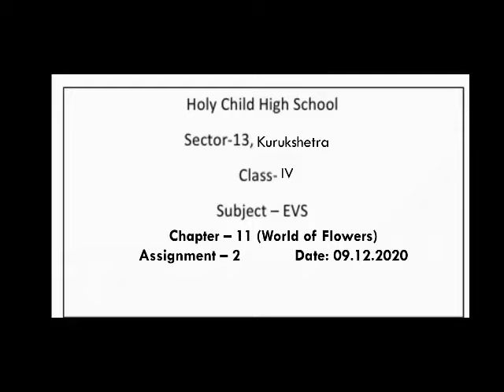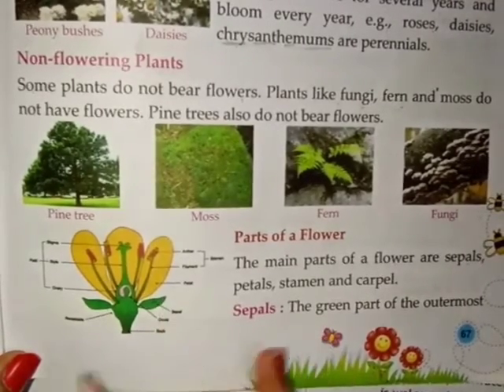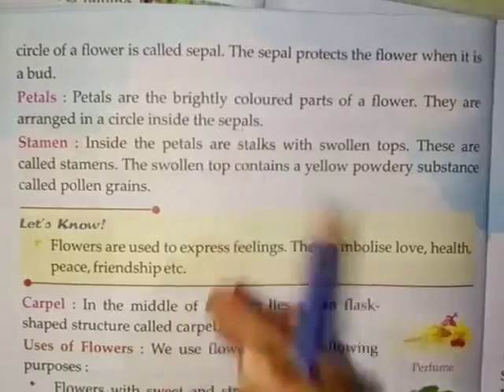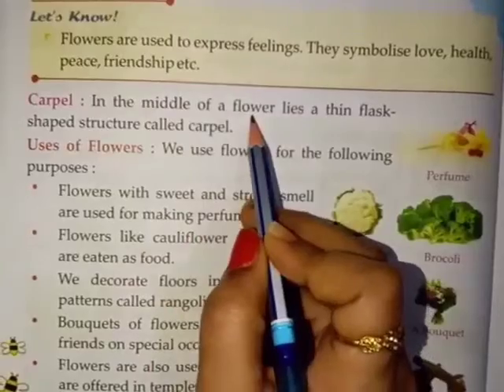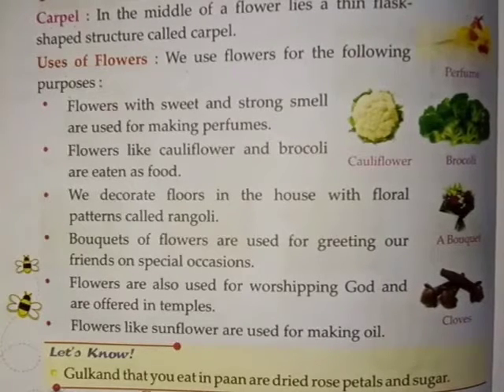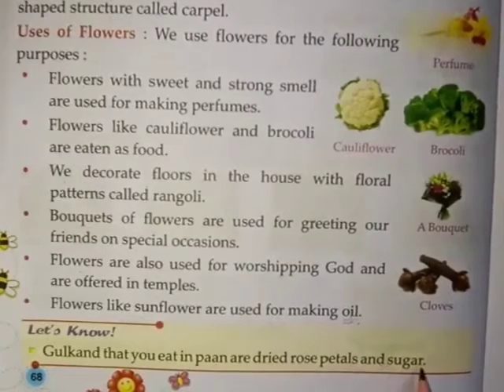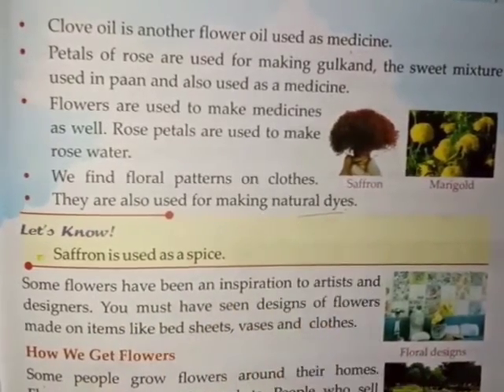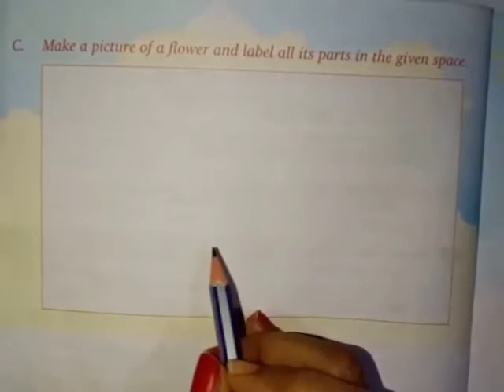Class 4 EVS Chapter 11 World of Flowers Part 2